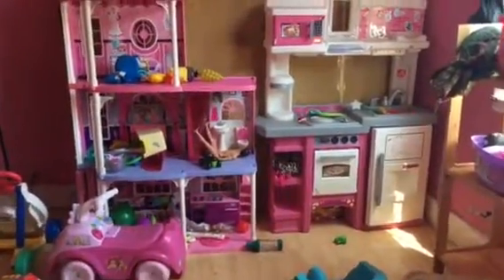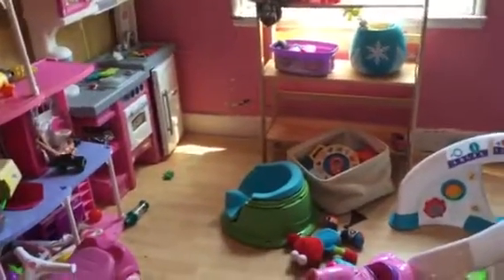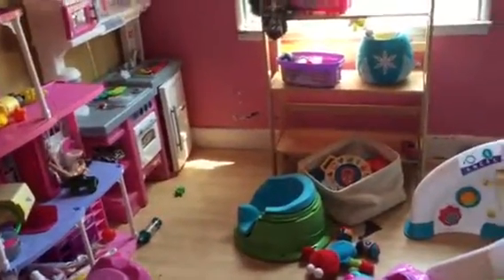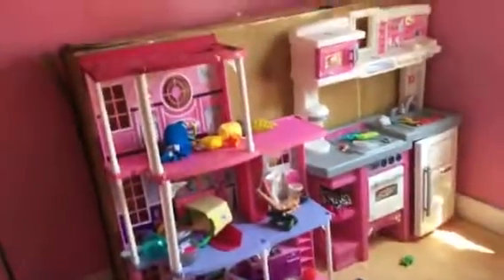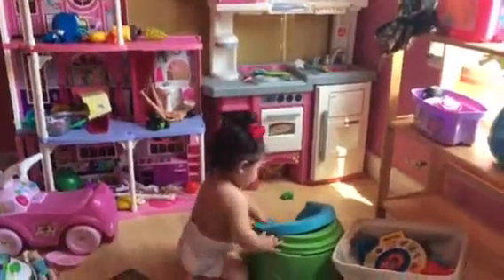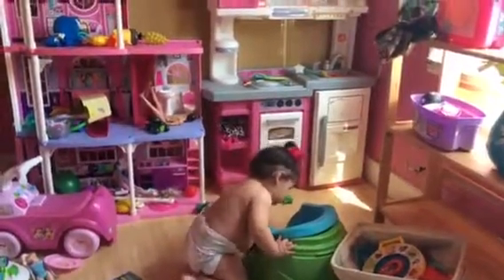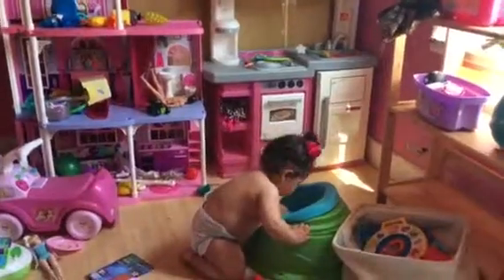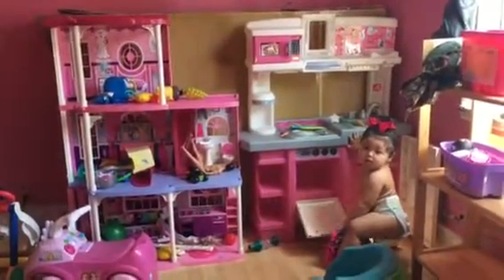Kaylis play room tour 💟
In this video I explain about the rooms in my home etc.